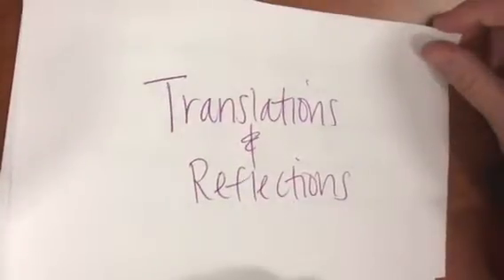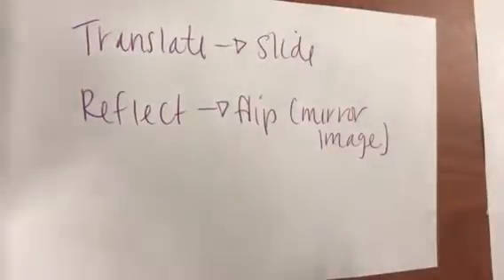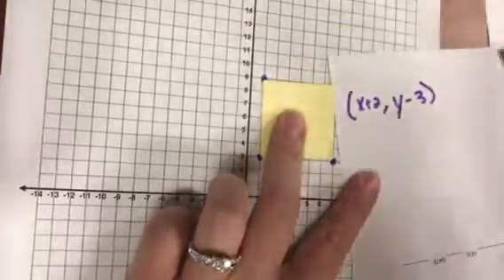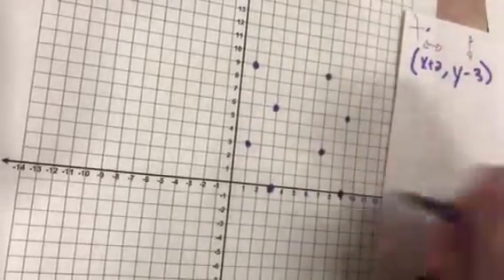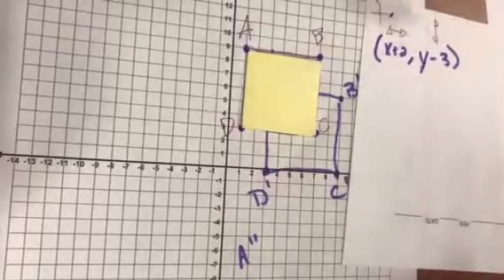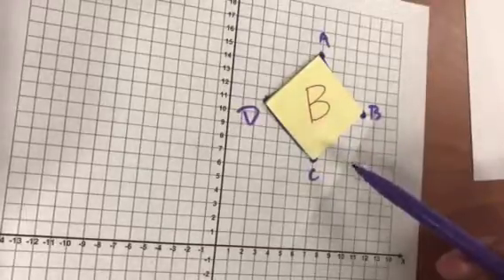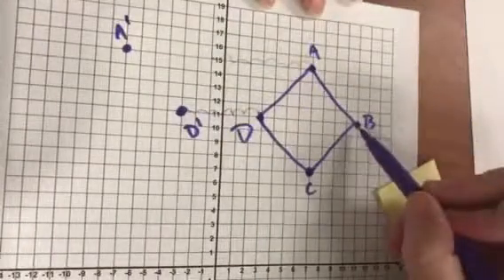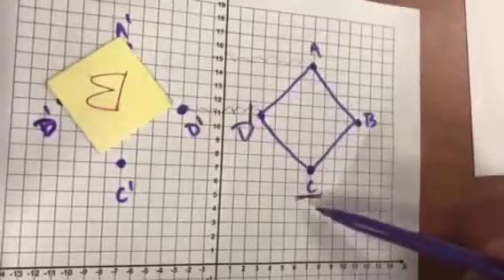Translations and reflections